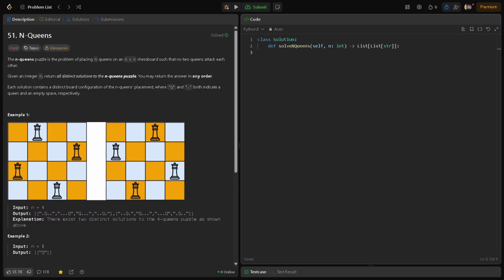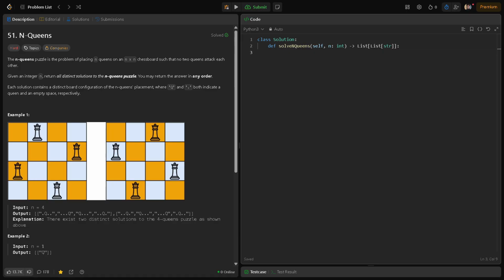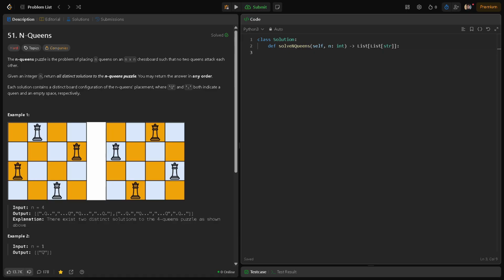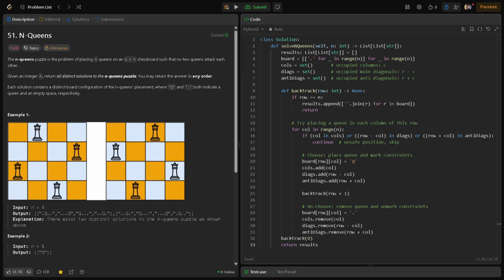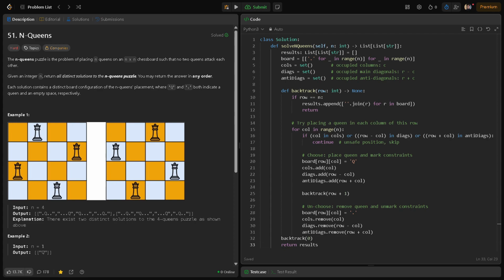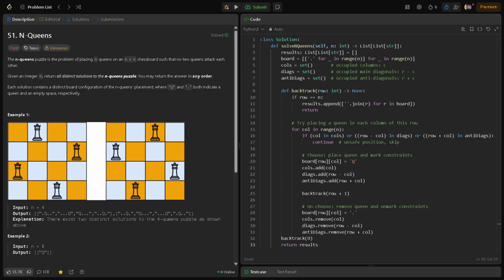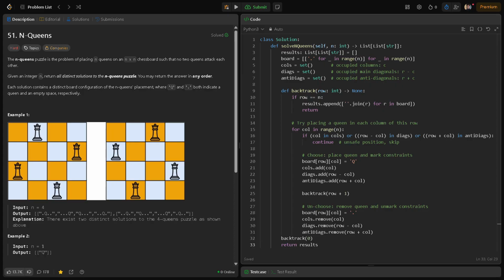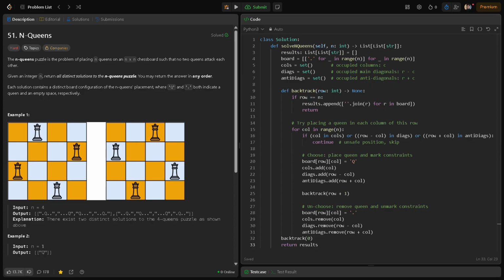LeetCode 51: N-Queens Made Easy For Complete Beginners – Python Tutorial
♟️ LeetCode 51: N-Queens – Python Tutorial
In this beginner-friendly tutorial, we solve LeetCode 51 N-Queens step by step. You’ll learn how to place queens on a chessboard so that none attack each other. This problem introduces the powerful backtracking algorithm, teaching you how to explore possible placements and backtrack when conflicts arise.

📌 You’ll Learn:
✅ How to use backtracking to explore solutions
✅ Checking safe placements for queens (rows, columns, diagonals)
✅ Building valid board configurations
✅ Full Python explanation with recursion
✅ Time and space complexity
✅ Key backtracking pattern for coding interviews

🎯 Perfect For:
Python beginners 🐍
Anyone learning recursion and backtracking 🔄
Coding interview prep and LeetCode grind 💻
People struggling with chessboard-style problems ♟️